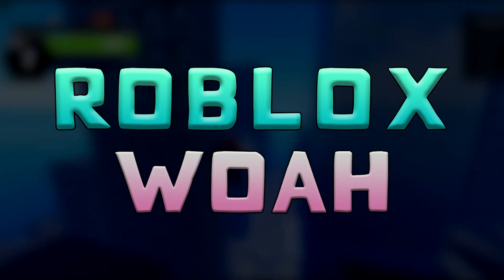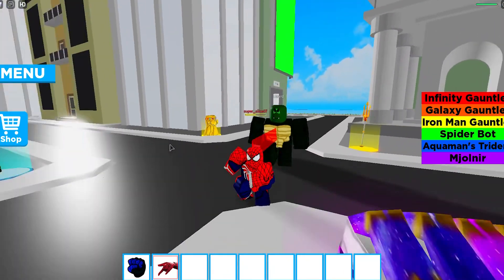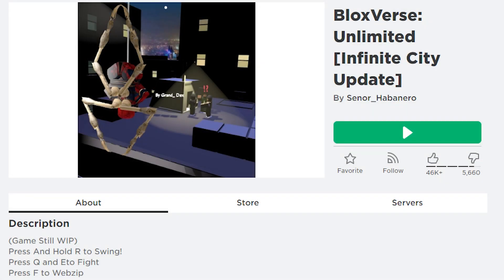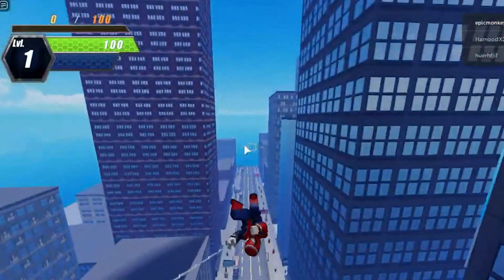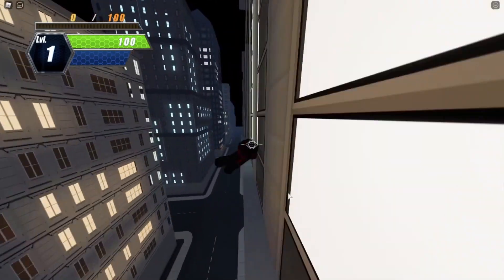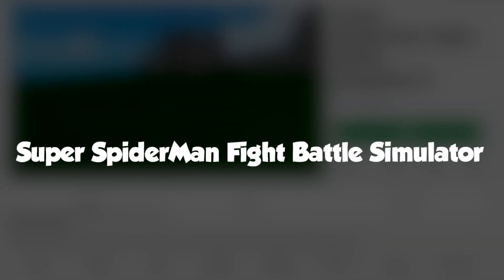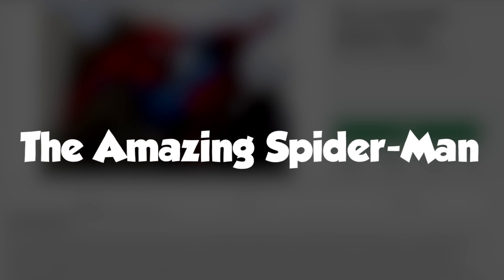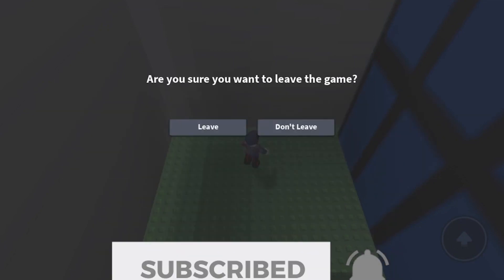Top 12 Best Roblox Spiderman Games for 2021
The videos range from Jailbreak, Adopt Me, Royale High and Bloxburg. Top 10 best ways to get free Robux to top 5 best fails in Roblox.